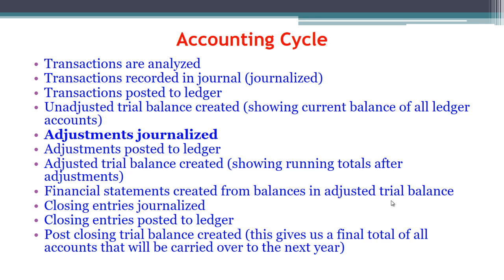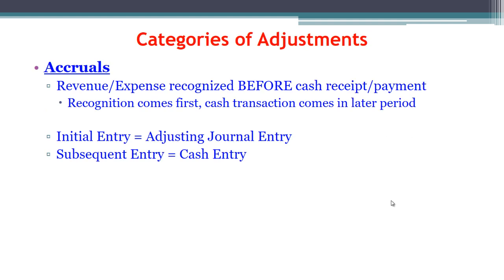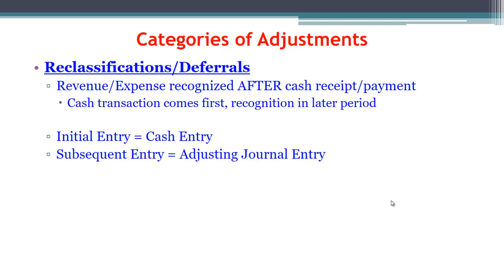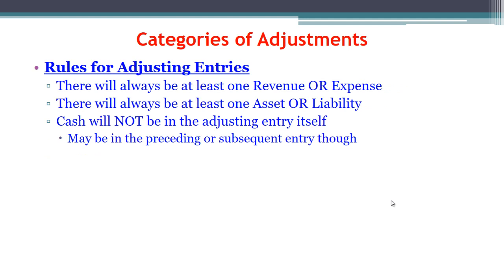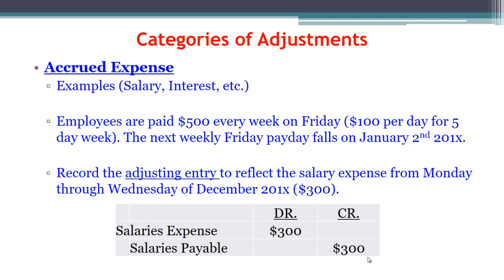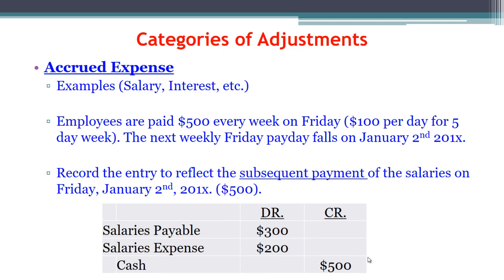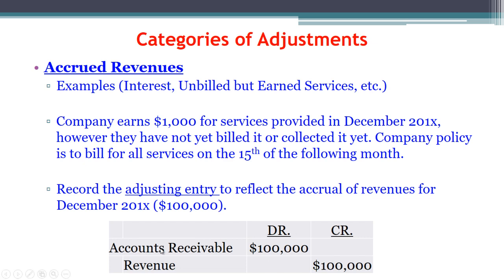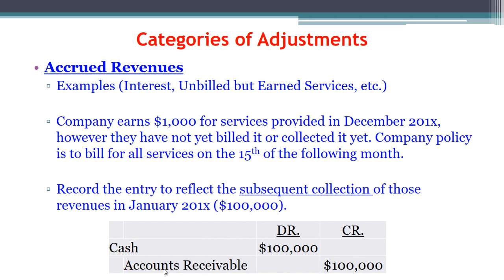Accounting - Accrual Adjusting Entries - Severson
This video discusses the various accrual adjusting entries, such as accrued salaries, accrued interest, etc.